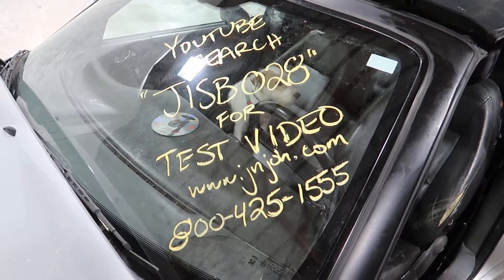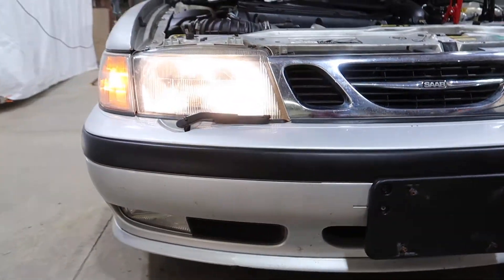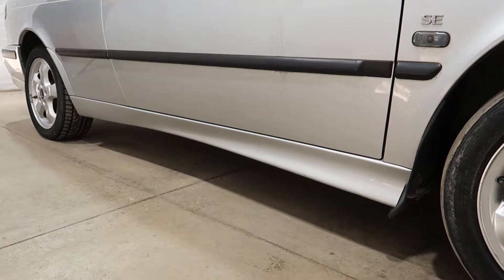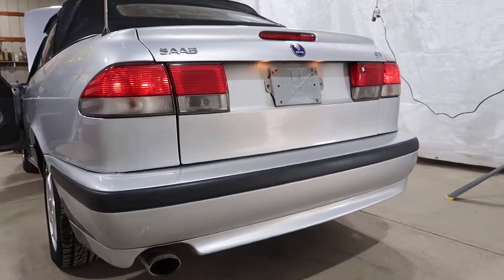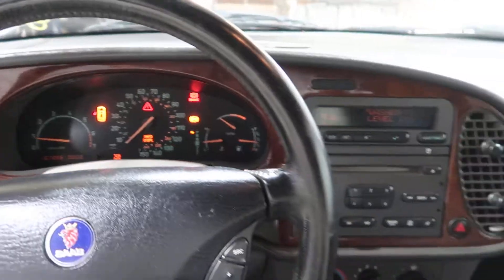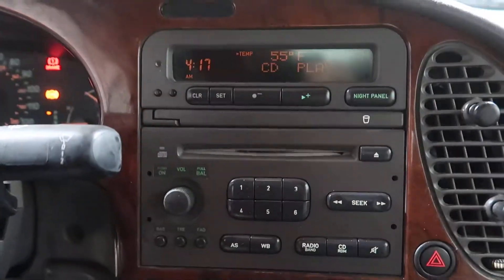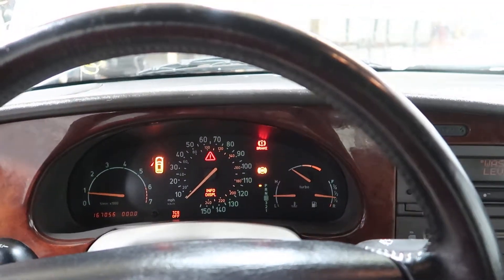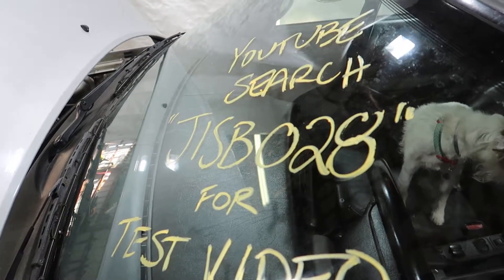J1SB028 2001 Saab 9-3 Convertible Test Video